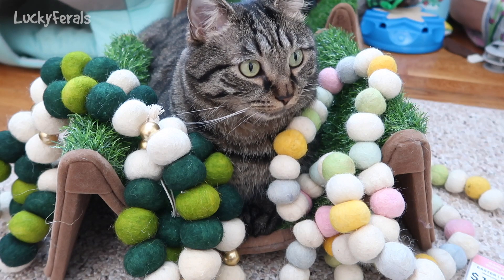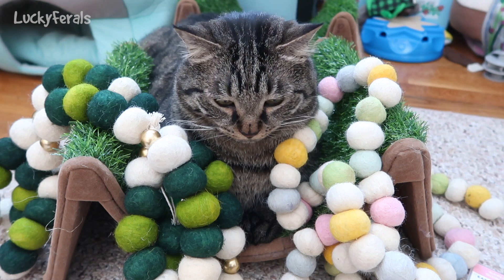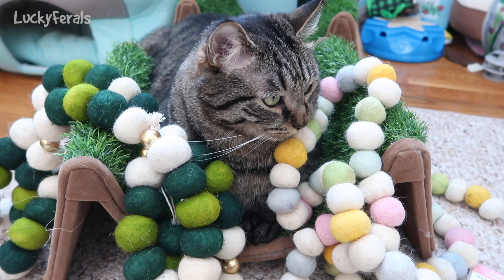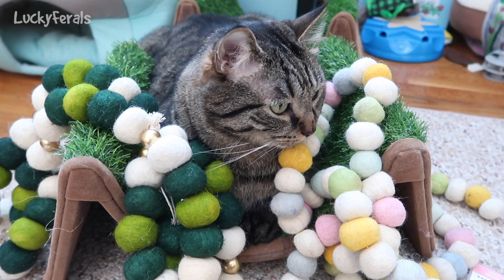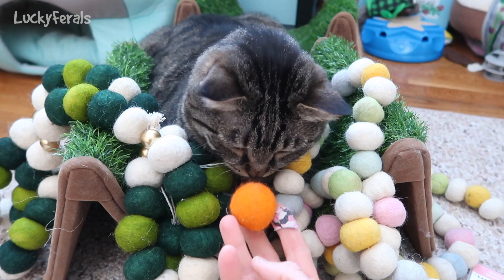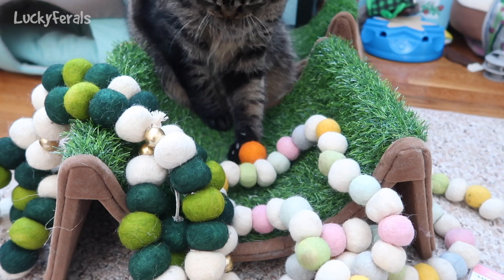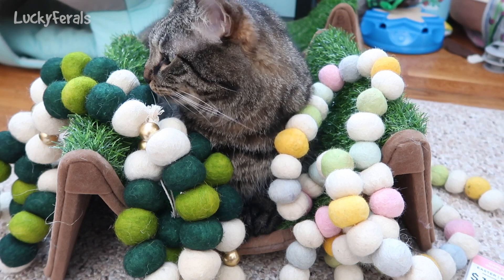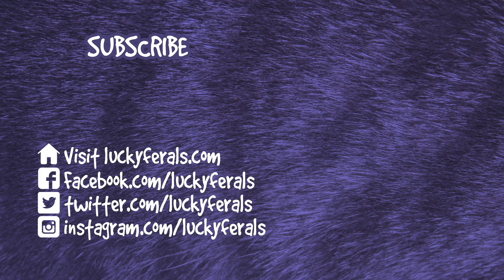Simba's Very Important Pom Pom Public Cat Service Announcement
Simba would like everyone to know that it is new pom pom season. Festive new pom pom garlands are currently available at Michael's in celebration of St. Patrick's Day and Easter. He would like all people who take care of pom pom loving cats to be aware of this information so that the cats might benefit from it. Here is the link to those

Thank you to our Patrons including:
Abril
C.R.Barboni
Danielle Coffroad
Miss Donna-Louise Cave
Maureen Kelly
Paul Carey
Michael Norton
Clyde S
pheline24
Kitty Sitting In The City
Bad Billy
Smartieplum
Zoa Langford
Lynne Nickle
Elaine James
Henry Hazel
Jeff Moon
Tim Sweeney
Dward's Kitties
Timothy Smith
Kim Ellis
Jazzy Sully